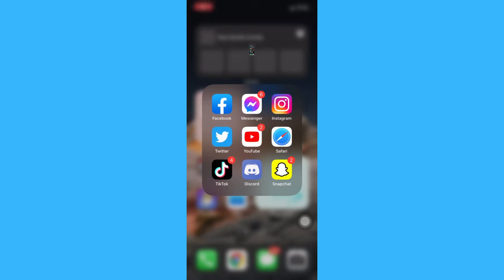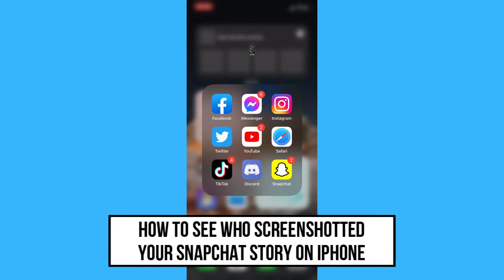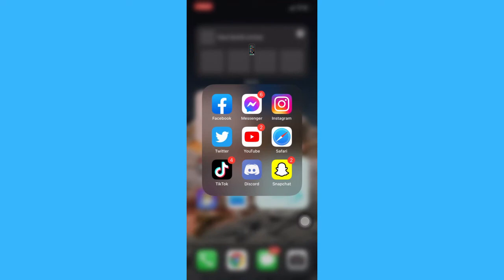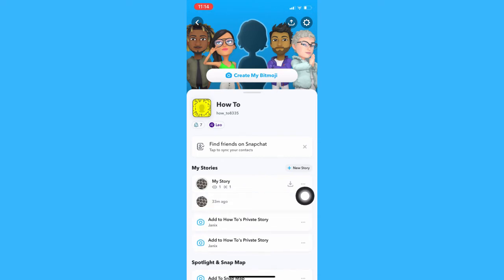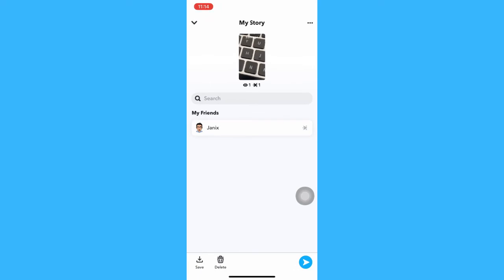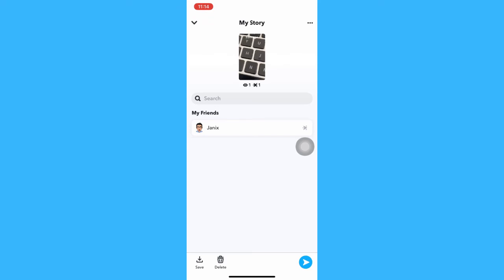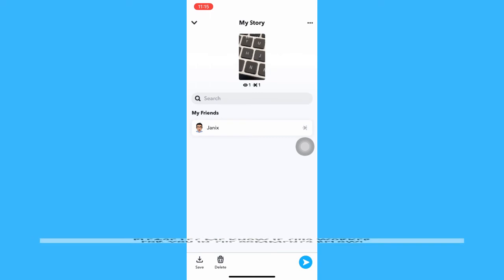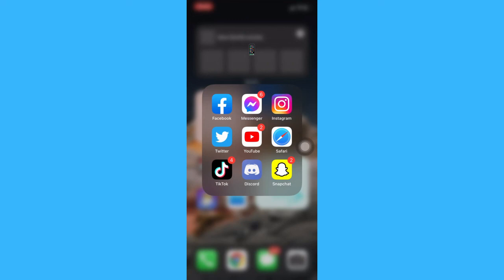How To See Who Screenshotted Your Snapchat Story on iPhone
Learn How To See Who Screenshotted Your Snapchat Story on iPhone

In this video I will show you how to how to see who screenshotted your snapchat story on iphone